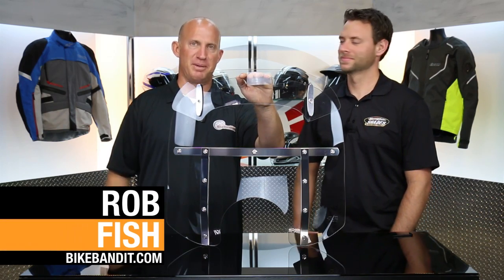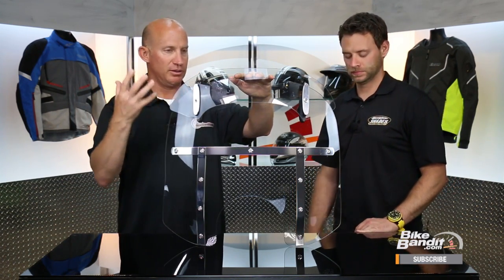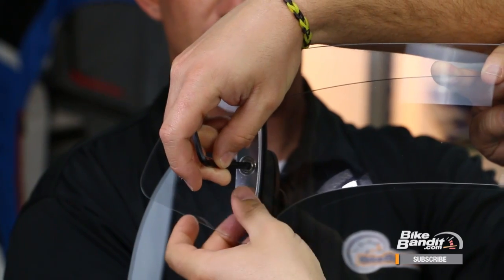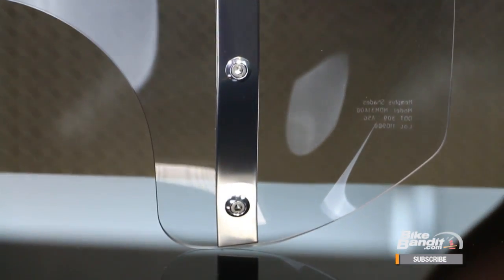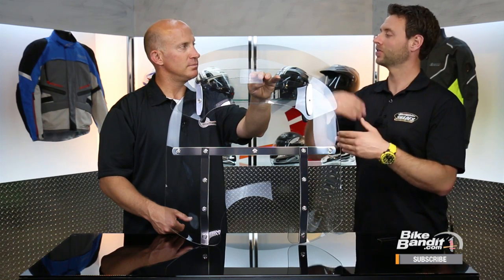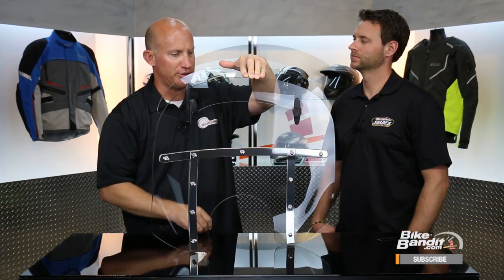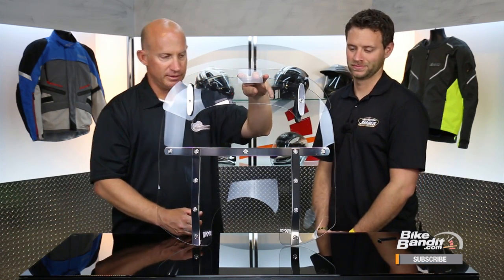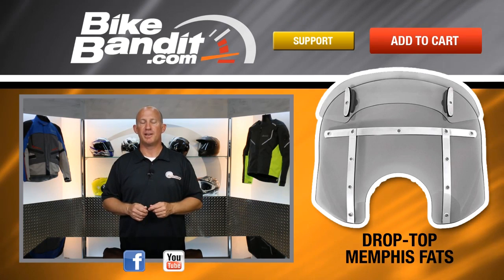Memphis Shades Drop Top Memphis Fats at BikeBandit.com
Memphis Shades Drop Top Memphis Fats keeps the wind out of your face and reduces buffeting to virtually zero. The built in, adjustable venturi wing allows the rider to customize air flow and virtually eliminate buffeting. Using the Venturi effect, air is boosted up and over the rider, producing the benefits of a shield up to 3" taller; adjusted to 16", you get the wind protection of 19" and a clear view of the road.